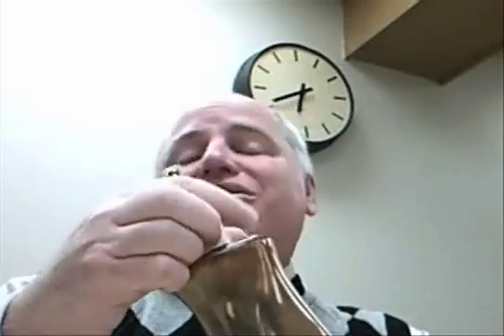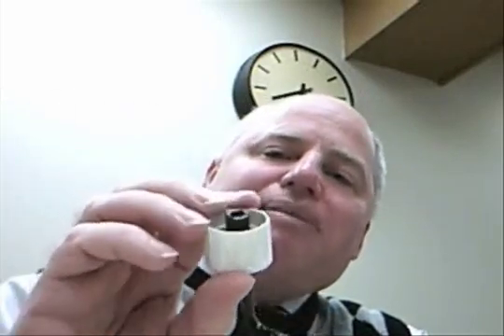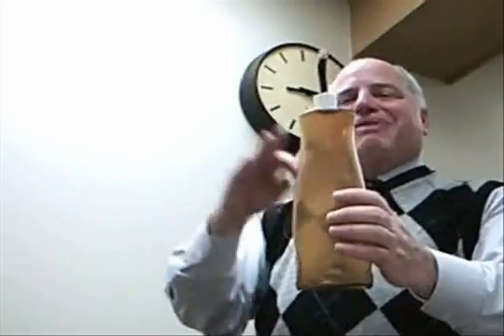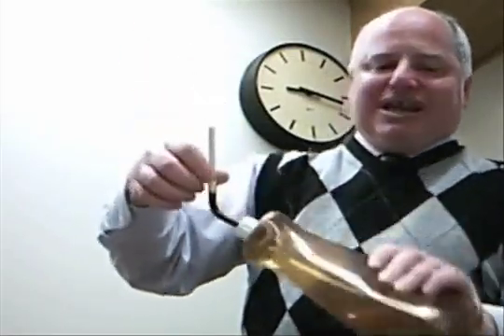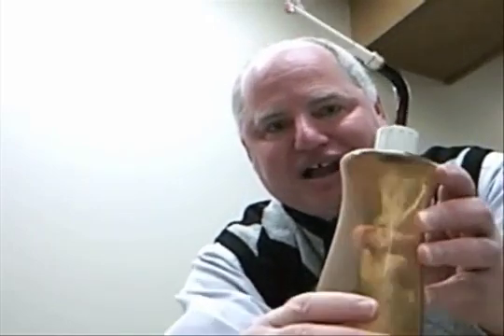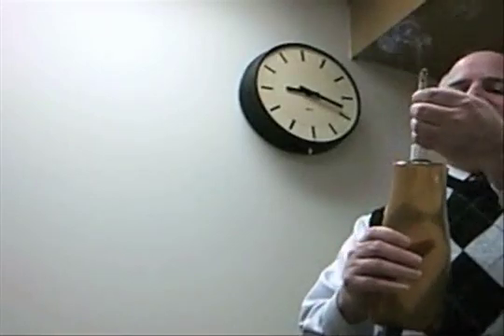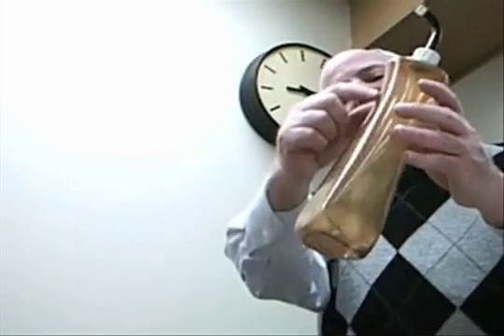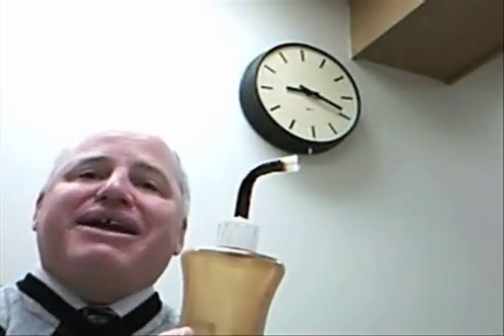The Palmolive bottle demonstration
Video show a quick demonstration of just how much smoke comes in with every puff a person takes off of a cigarette, and, more importantly, just how little actually comes out.

Important Channel Update:
As of December 26, 2020 I am no longer responding to comments on any video on this channel. The video explains why I am no longer providing live online support.